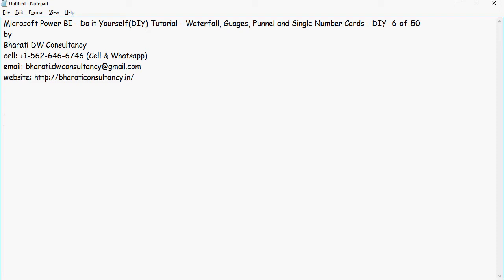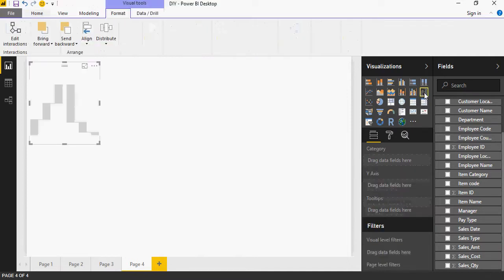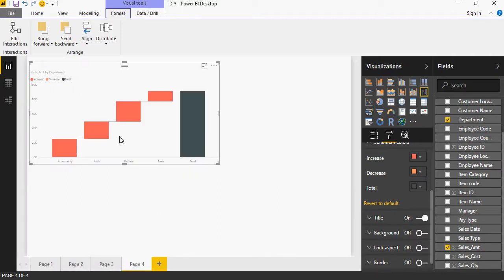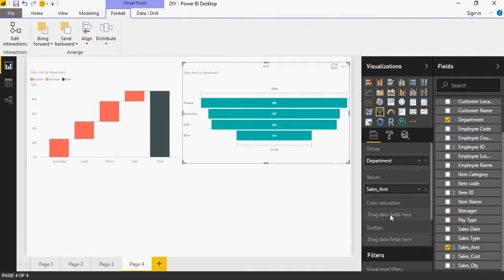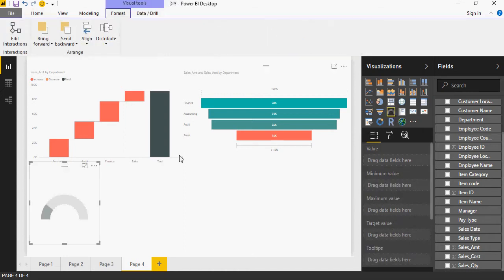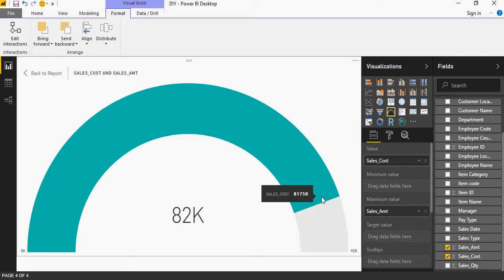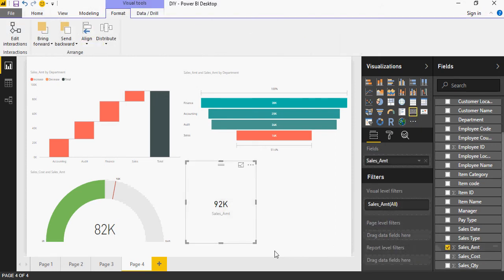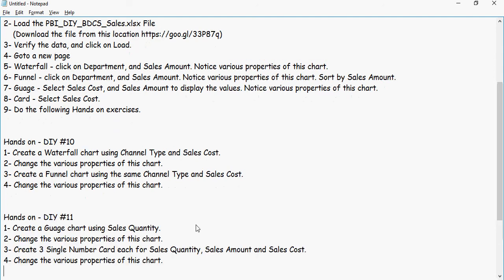Power BI - Do it Yourself Tutorial - Waterfall, Gauges, Funnel & Cards - DIY -6-of-50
Microsoft Power BI - Do it Yourself(DIY) Tutorial - Waterfall, Guages, Funnel and Single Number Cards - DIY -6-of-50
by

In this video, we will talk about Waterfall, Gauges, Funnel and Single Number Cards in Power BI.
1- Click on Get Data, and then Select Excel Datasource
2- Load the PBI_DIY_BDCS_Sales.xlsx File
3- Verify the data, and click on Load.
4- Goto a new page
5- Waterfall - click on Department, and Sales Amount. Notice various properties of this chart.
6- Funnel - click on Department, and Sales Amount. Notice various properties of this chart. Sort by Sales Amount.
7- Gauge - Select Sales Cost, and Sales Amount to display the values. Notice various properties of this chart.
8- Card - Select Sales Cost.
9- Do the following Hands on exercises.

1- Create a Waterfall chart using Channel Type and Sales Cost.
2- Change the various properties of this chart.
3- Create a Funnel chart using the same Channel Type and Sales Cost.
4- Change the various properties of this chart.

1- Create a Gauge chart using Sales Quantity.
2- Change the various properties of this chart.
3- Create 3 Single Number Card each for Sales Quantity, Sales Amount and Sales Cost.
4- Change the various properties of this chart.

Interactive Visualizations - Slicers